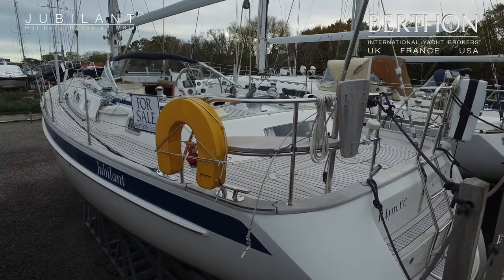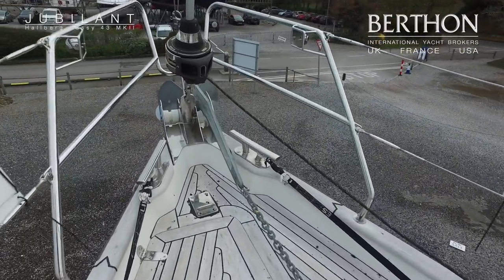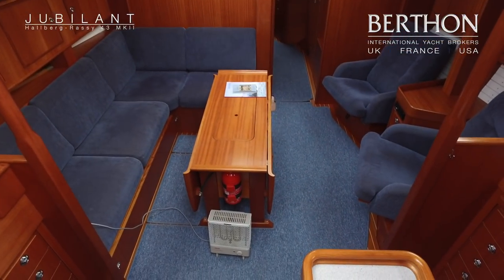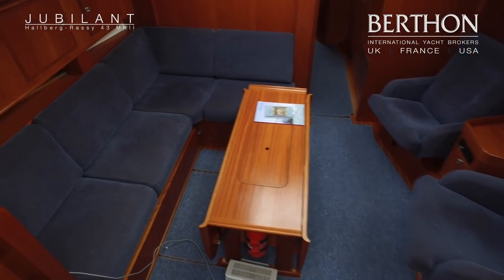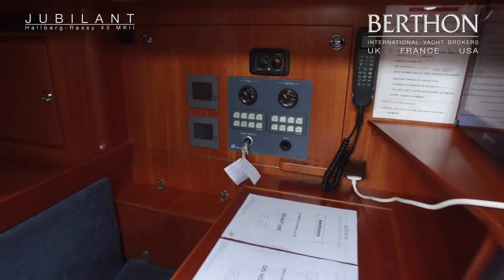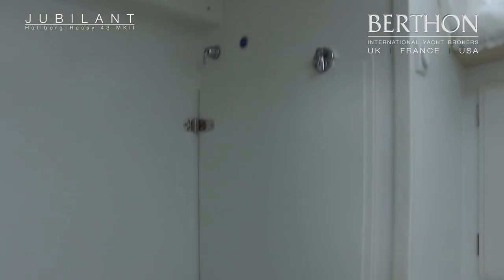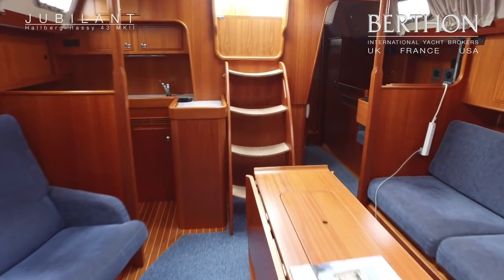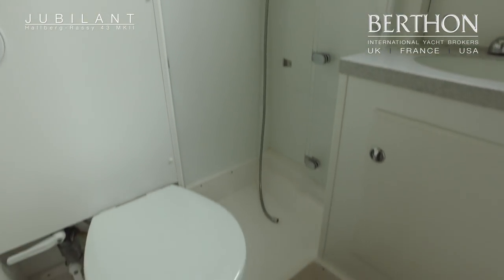Hallberg Rassy 43 MKII - Yacht for Sale - Berthon International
NO LONGER FOR SALE THROUGH BERTHON.